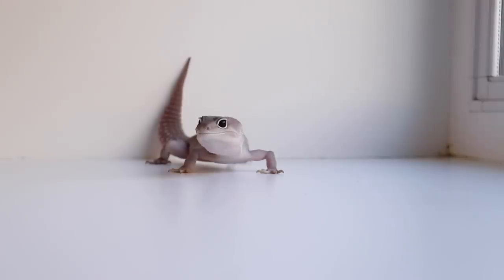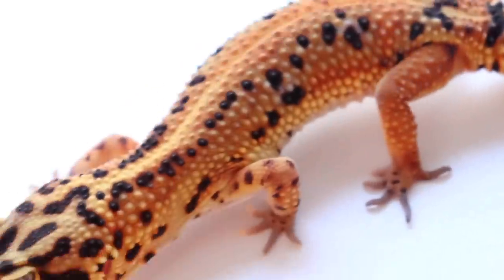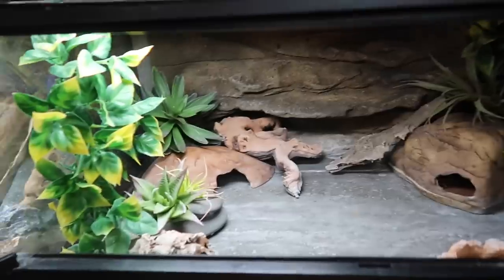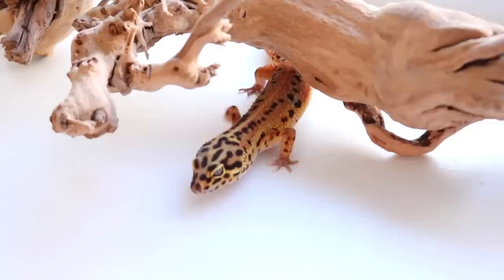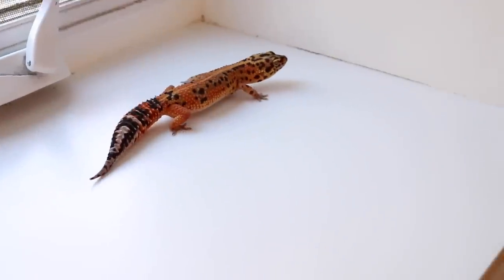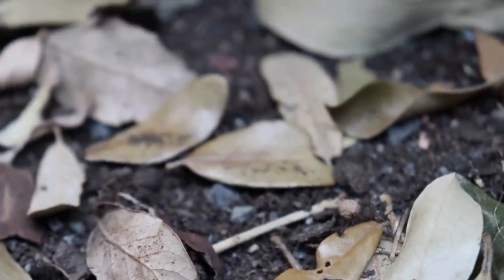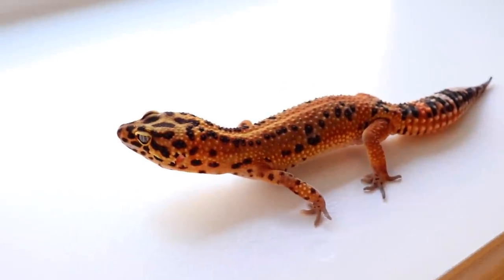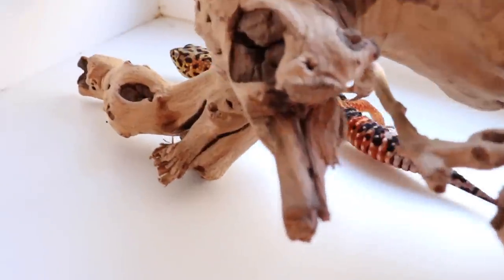Leopard Gecko Care: Substrate! The Best, The Worst + My Experience!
Leopard gecko substrate is a highly debated topic amongst reptile owners. With all the conflicting information out there, it can be quite confusing and overwhelming to new owners who are looking for information on what the best substrate is. Because of the debate, I decided that I wanted to experiment with different methods of care myself, to see first hand how my geckos reacted to different care methods. In this video, I will discuss my personal experiences with different substrates, as well as give my opinion on what some of the good, and bad choices are! Please keep in mind that everything said in this video is my opinion, and you are free to agree or disagree with me. I would love to hear your guy's thoughts on this controversial topic, but please just keep it respectful!

YouNow: EmmaLSampson
Amino: Emma Lynne Sampson